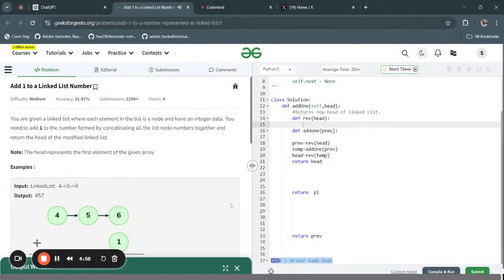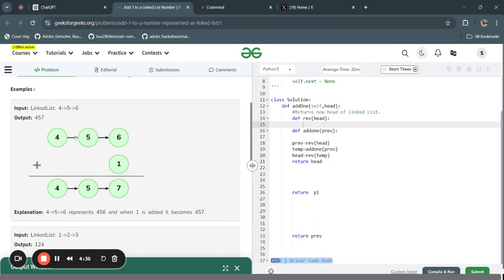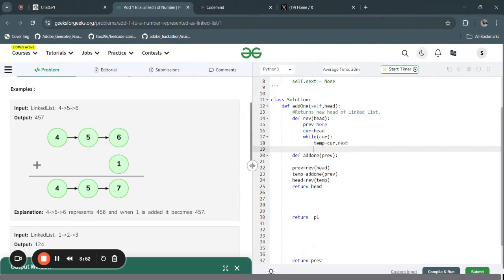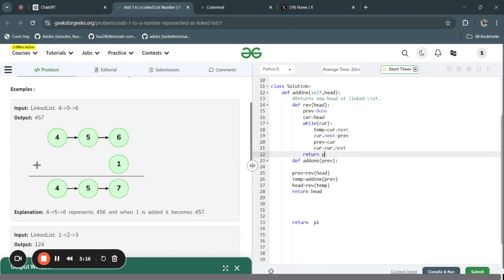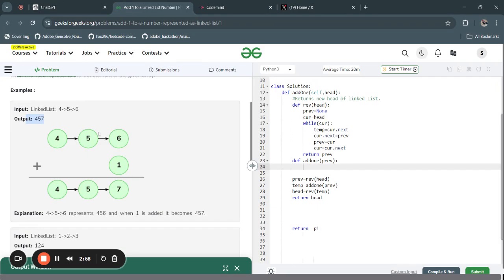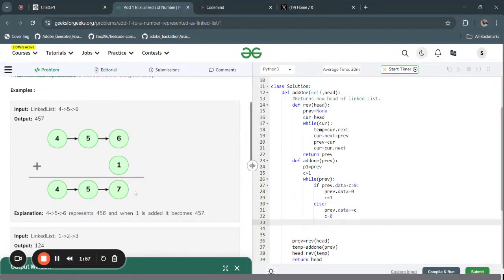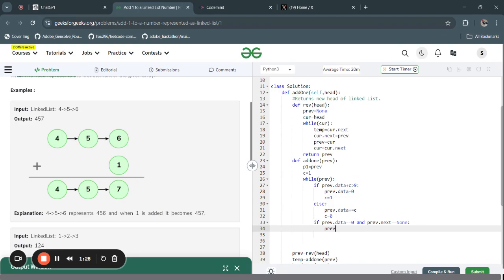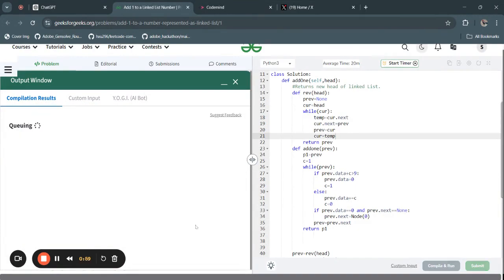Add 1 to a Linked List Number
Reverse the Linked List:

Reverse the linked list to simplify the addition process, starting from the least significant digit.
Add One to the Reversed List:

Traverse the reversed list and add one.
Handle any carry-over, setting nodes to 0 if necessary and adding new nodes if the carry persists after the last node.
Reverse the List Again:

Reverse the list again to restore the original order, now reflecting the incremented number.
Return the Updated Head:

Return the head of the modified linked list, which now represents the original number plus one.